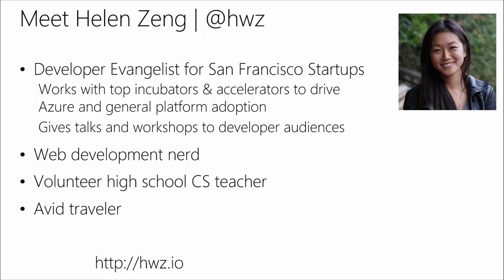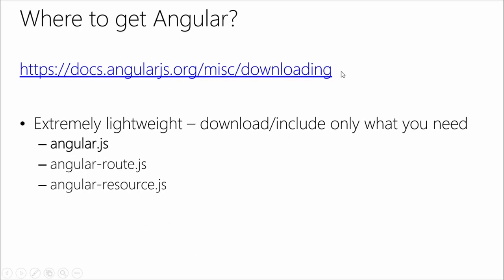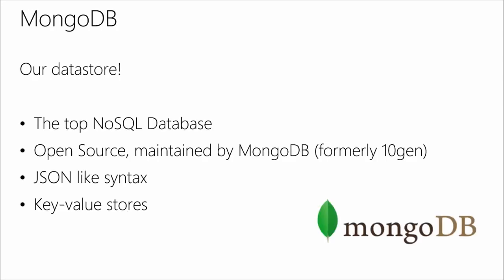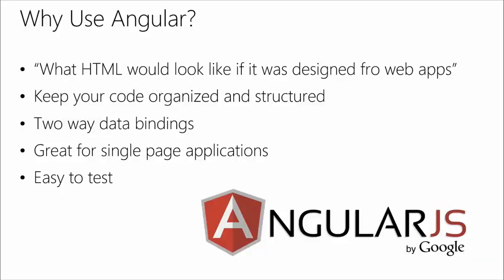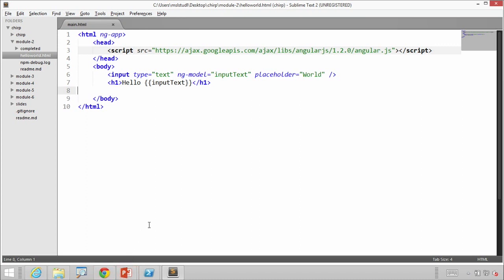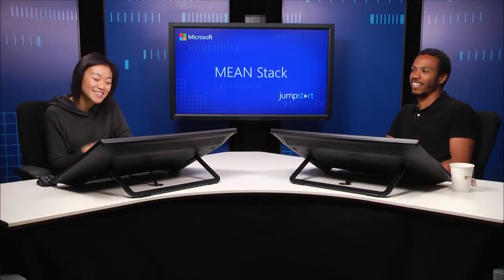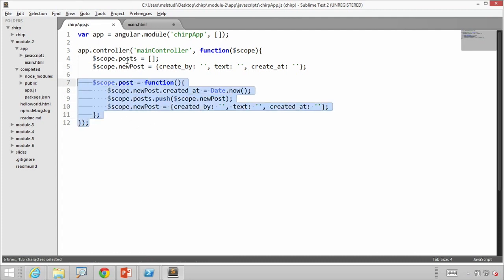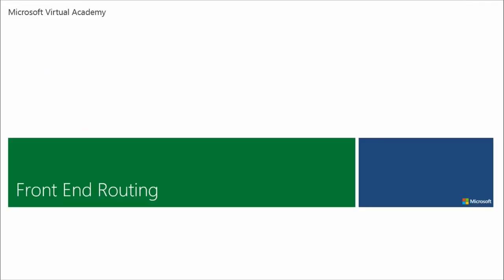MEAN Stack Tutorial for Beginners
How to Build a MEAN Application from Scratch
In this MEAN Stack tutorial you will learn how to build a MEAN application from scratch. You will also learn what is MEAN Stack, advantages & disadvantages of MEAN Stack, what is Node.js, npm, Express.js, MongoDB, Angular & it's components with detailed hands on demo.